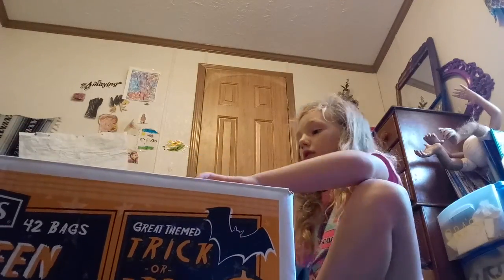October 10, 2019